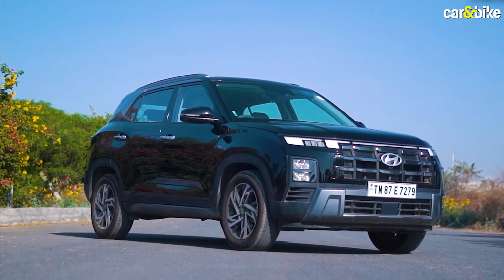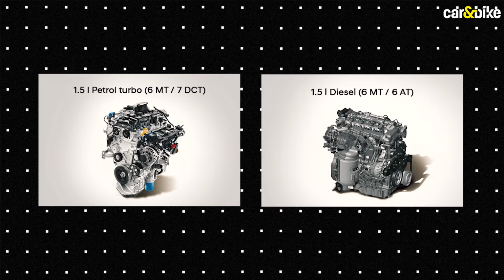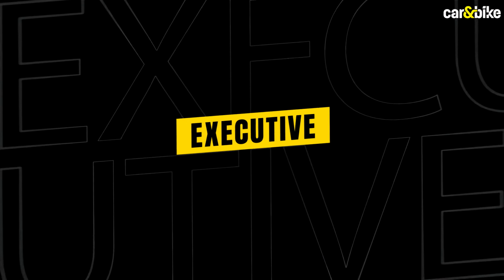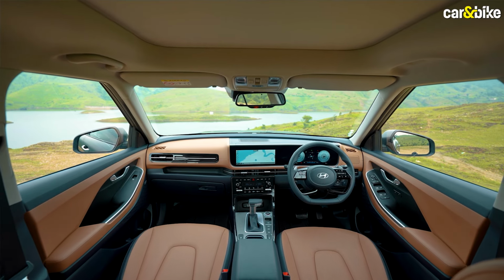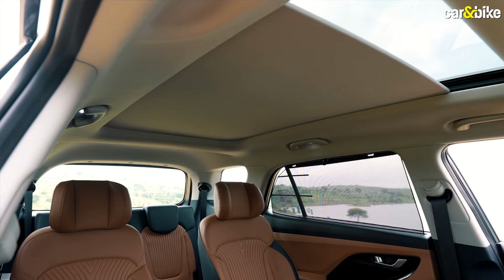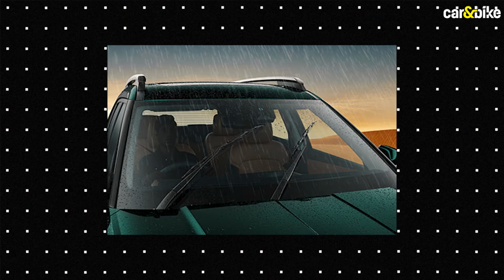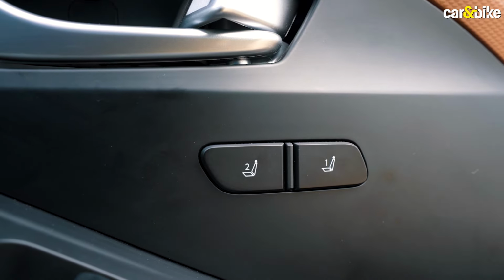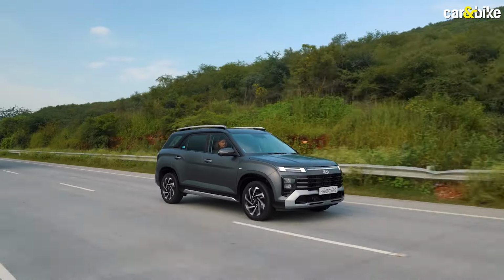Hyundai Alcazar Variants Explained | Which Variant Should You Buy? | Buyer's Guide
With a comprehensive update, the Hyundai Alcazar facelift is here to change the fortune of this three-row SUV. In this video, Bilal gives you a detailed run down on its features, pricing, variants, as well as variants-wise feature distribution while telling you which variant makes the best bet!